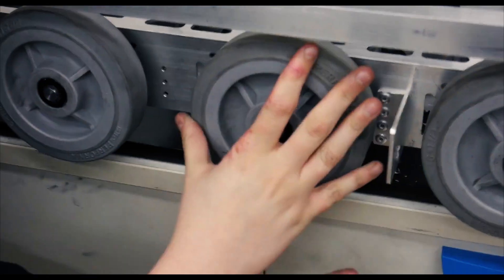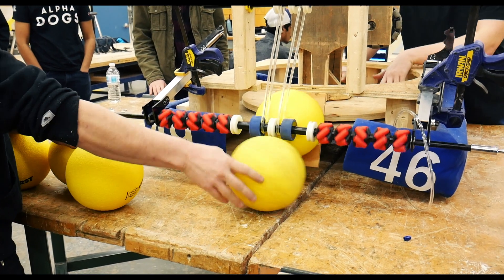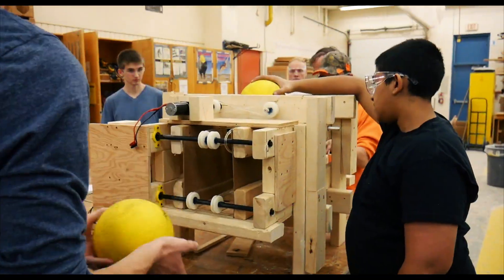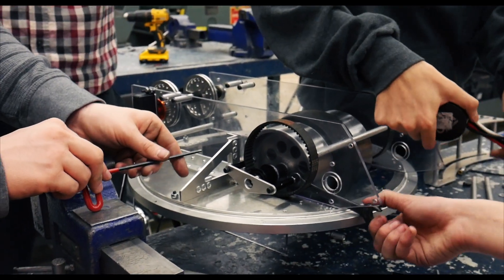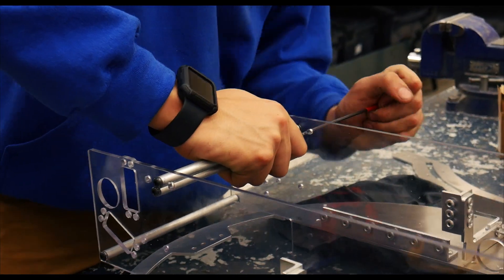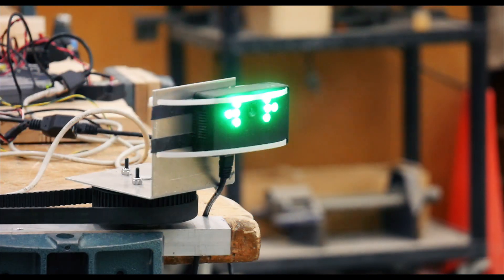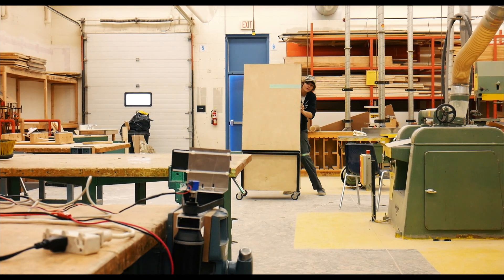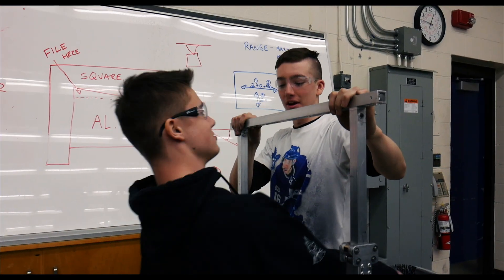2020 Robot Reveal Teaser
Team 4946, The Alpha Dogs, present a word with our team members.

Our 2020 robot is coming soon.